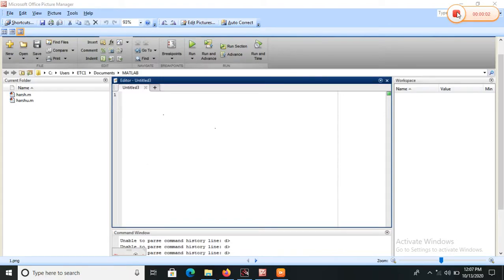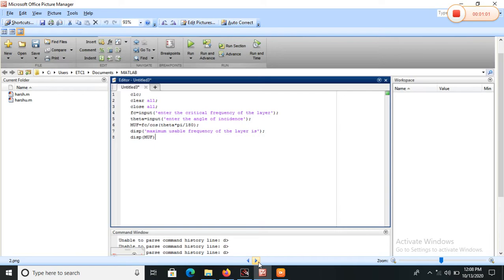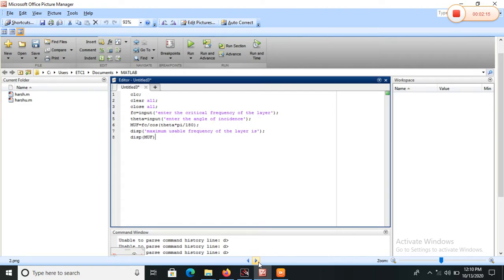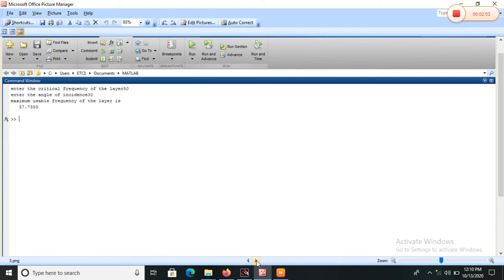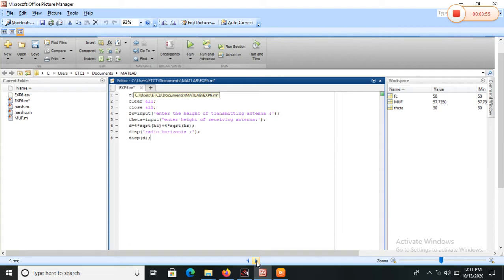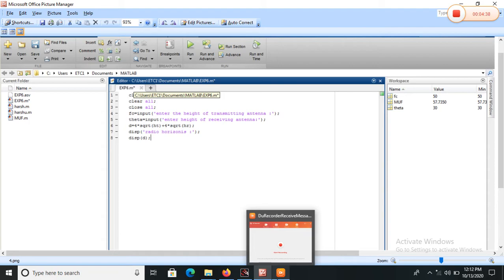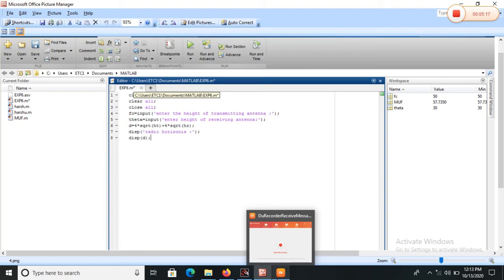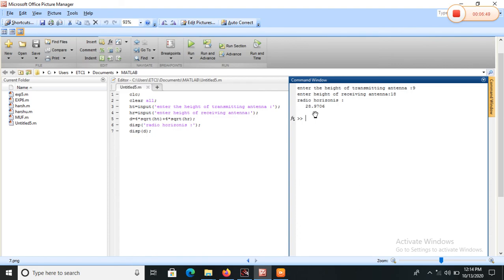PEC experiment no 12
MUF &Radio horizon using matlab